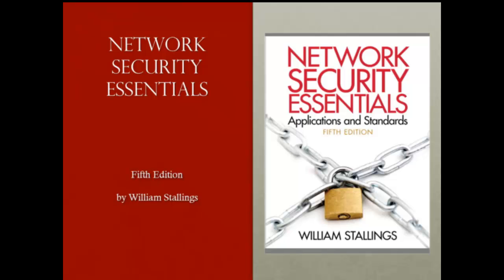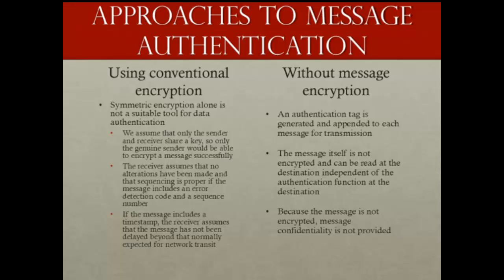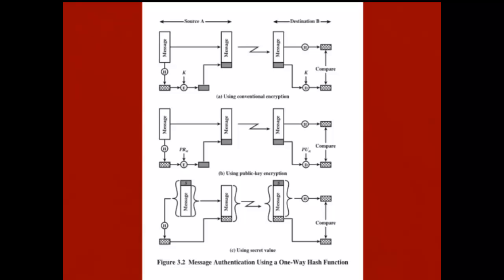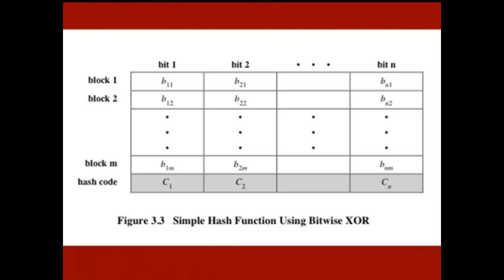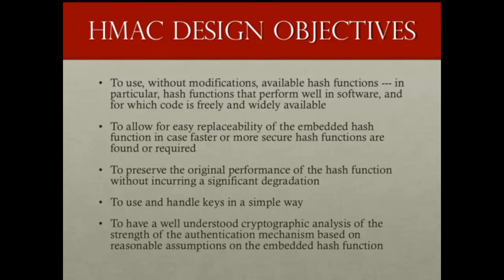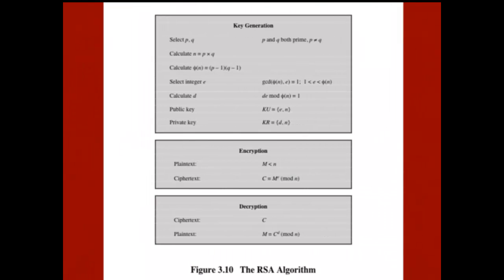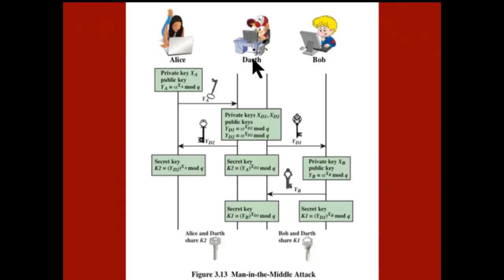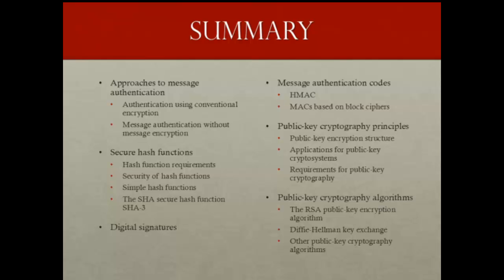Chapter 3 (Stallings)